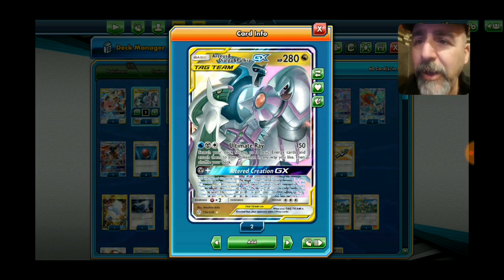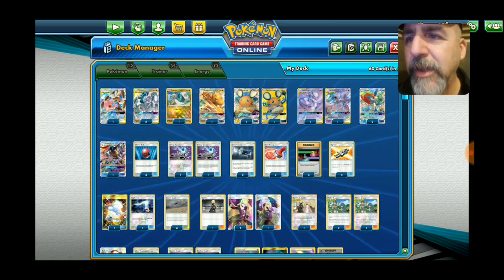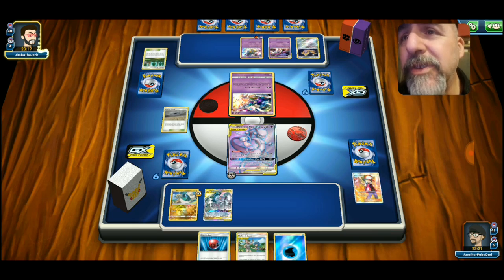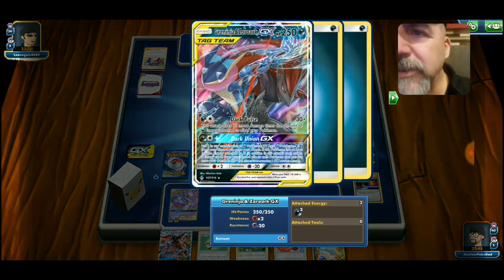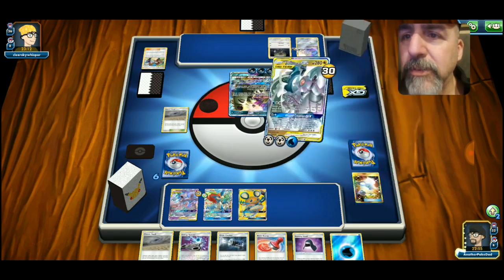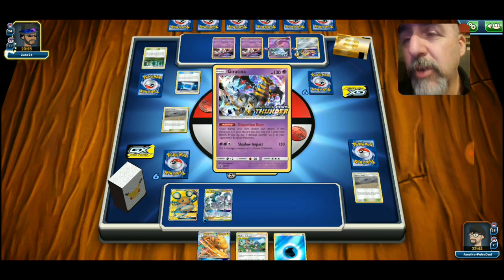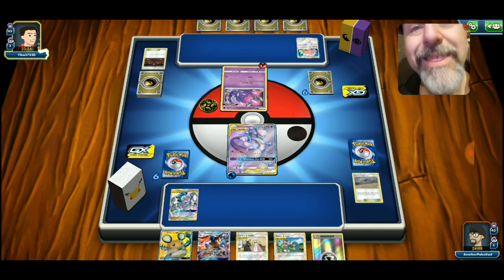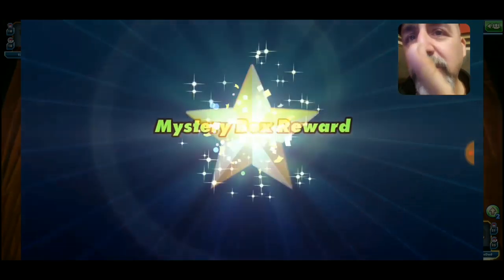ADP (Arceus, Dialga, Palkia) Mew3 Cosmic Eclipse Deck & Duels!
A build of an ADP deck with MewMew amd I play 5 duels... some chunky, some smooth... would love to hear some feedback! Ptcgo : AnotherPokeDad